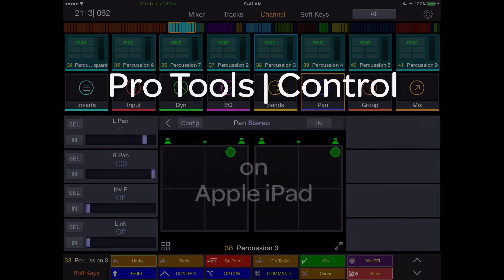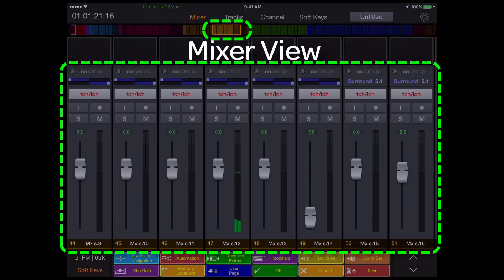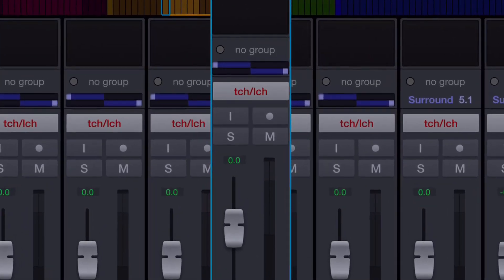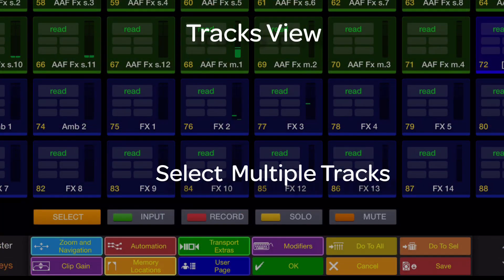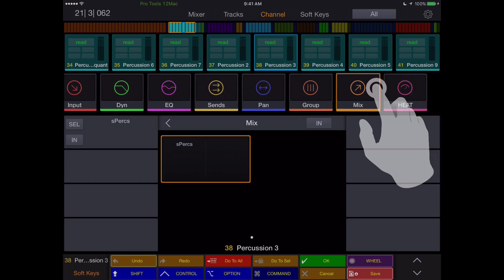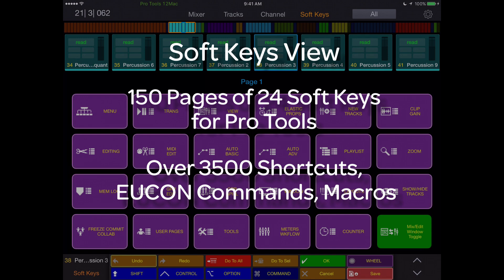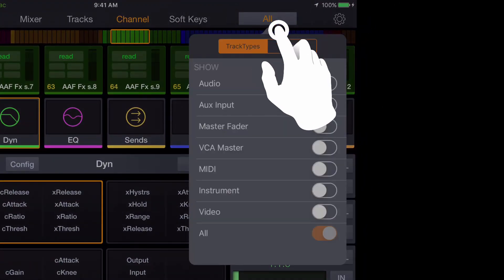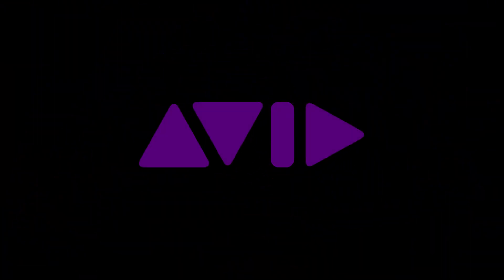Quick Tips for Pro Tools | Control - Pro Tools | Control 1 0 6 Walkthrough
Get a detailed walkthrough of version 1.0.6 of the Pro Tools | Control app for iPad and see how it can help streamline your workflow and give your projects a creative edge.